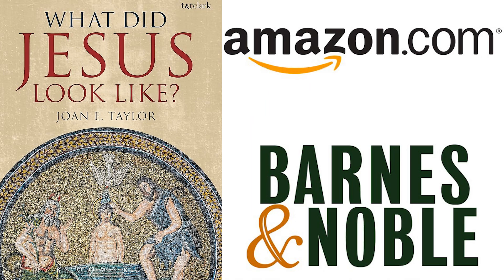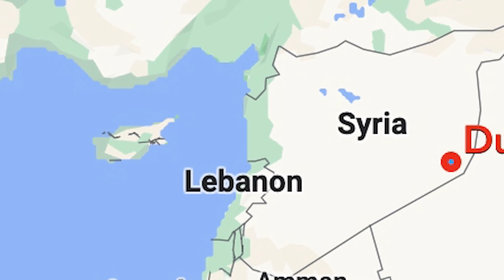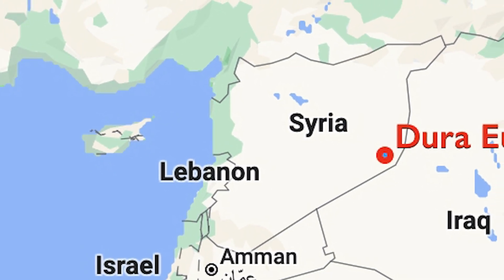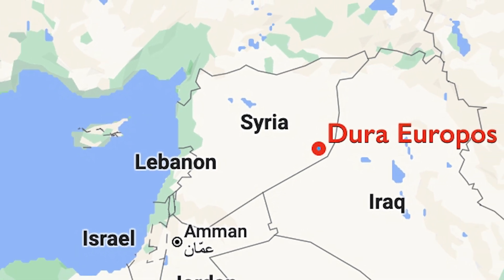What Jesus REALLY Looked Like! | Dr. Joan E. Taylor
📌Thumbnail by James G. Riley, TELENIKON on YouTube.

Jesus Christ is arguably the most famous man who ever lived. His image adorns countless churches, icons, and paintings. He is the subject of millions of statues, sculptures, devotional objects and works of art. Everyone can conjure an image of Jesus: usually as a handsome, white man with flowing locks and pristine linen robes.

But what did Jesus really look like? Is our popular image of Jesus overly westernized and untrue to historical reality?

This question continues to fascinate. Leading Christian Origins scholar Joan E. Taylor surveys the historical evidence, and the prevalent image of Jesus in art and culture, to suggest an entirely different vision of this most famous of men.

He may even have had short hair.

👉Sign up for Dr. James D. Tabors course on Jesus and the Dead Sea Scrolls!

👉Sign up for Dr. Robyn Faith Walsh's course on Paul The Apostle!

👉Sign up for Dr. Kipp Davis's course on the Real Israelite Religions!

👉Sign up for Dr. James D. Tabors course on the Gospel of Mark!

👉Sign up for Dr. Dennis MacDonald's course on the Gospels and Greek Poetry!

👉Sign up for Dr. M. David Litwa's course on Mystery Cults!